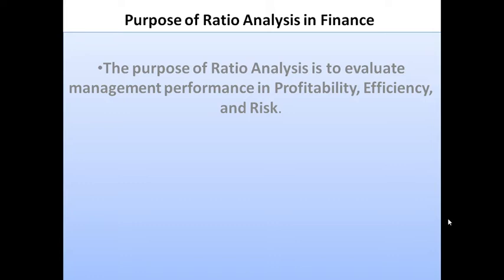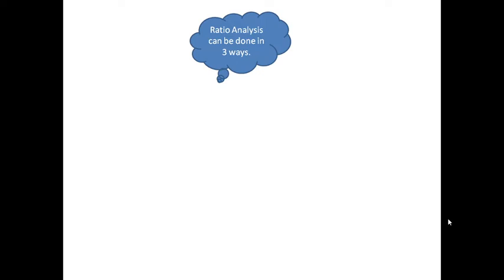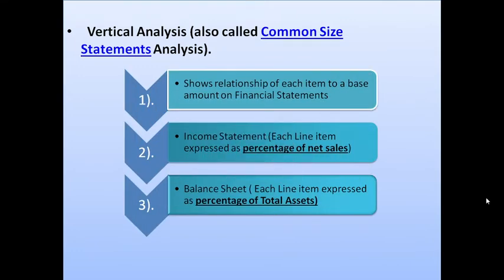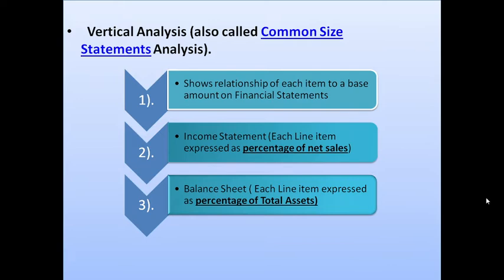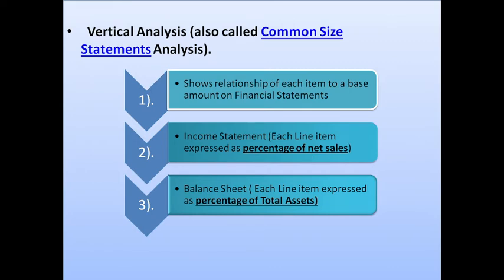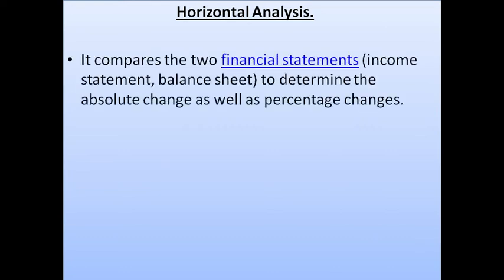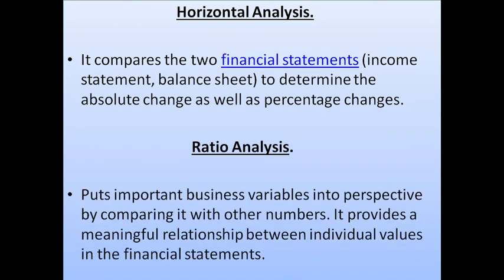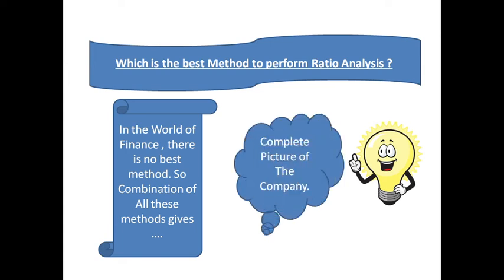Ratio Analysis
- Purpose of Ratio Analysis.
- Benefits of it.
- Different types of Ratio Analysis.
-Example of Colgate Palmolive Ltd.
- Financial Management, Vertical analysis of Financial Statements.
- Ratio Analysis & Interpretation.
- Financial management BCom 3rd year